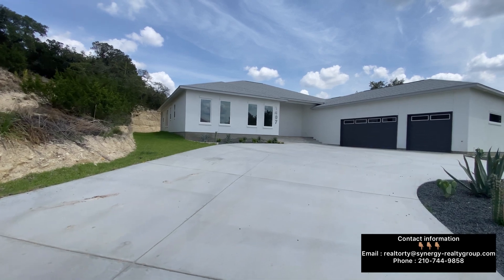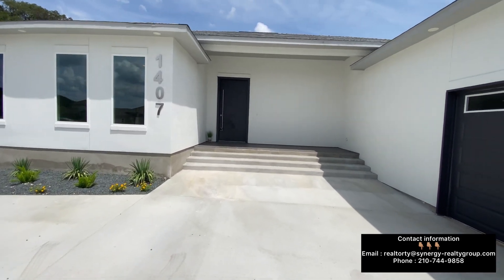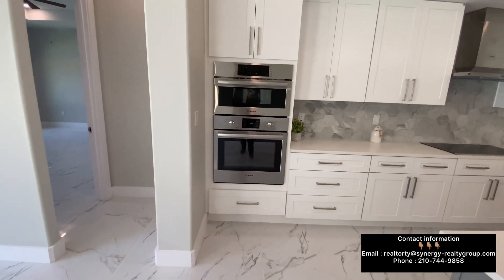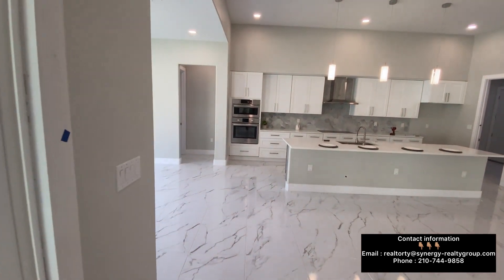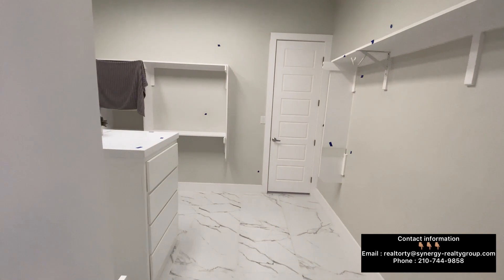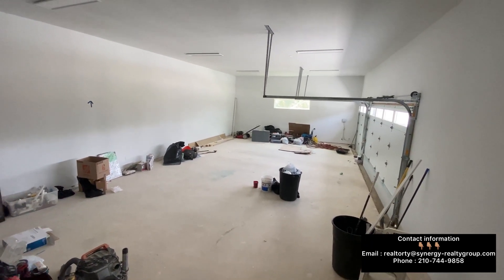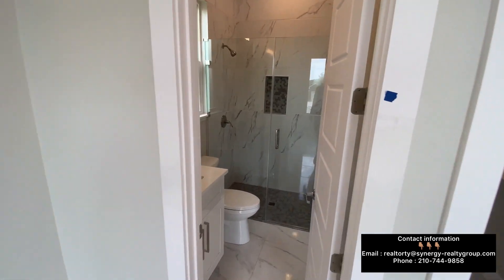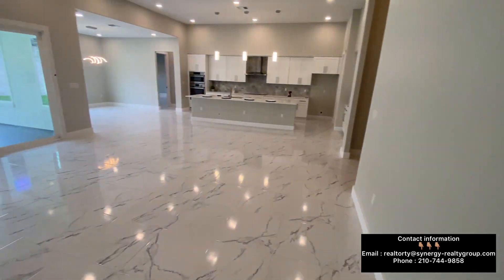NEW HOMES FOR SALE SAN ANTONIO TX | TIMBERWOOD PARK TIVOLI SUBDIVISION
Today we are looking at this beautiful new home for sale in San Antonio tx in this timber wood park area in the Tivoli subdivision! This home is a custom designed home sitting on a half acre! Timberwood park has a lot of beautiful homes on huge lots! Safe area with great school districts, the school district is going to be Comal ISD, the total taxes every year are $7,000! Stunning new construction luxury home located in the gated Subdivision of Tivoli. It features 3 spacious bedrooms plus an additional office/game room, 4 full bathrooms, and 3 car-garage. Each bedroom includes its own full bathroom and walk-in closet. Large master with an amazing huge walk-in closet, glass shower and garden tub. Kitchen features a large island with quartz counter-tops throughout, walk-in pantry, high ceilings and open concept living. In addition, this home features a large spacious laundry room with built-in storage. Ample outdoor covered patio space with connecting full bathroom. Beautiful flooring with amazing finishing details throughout the house. A must see home!!